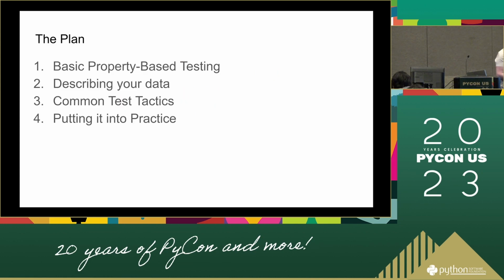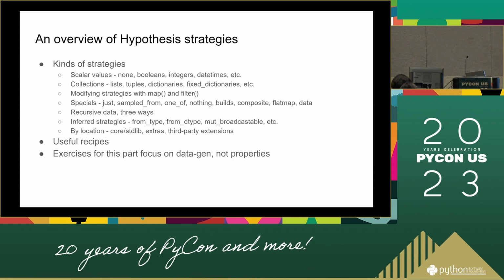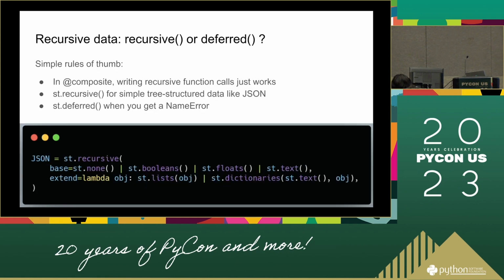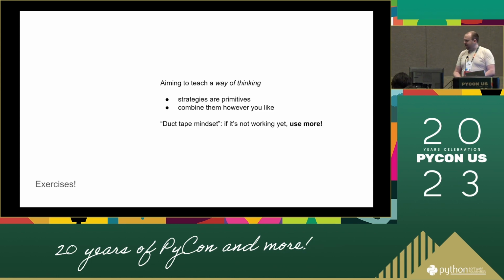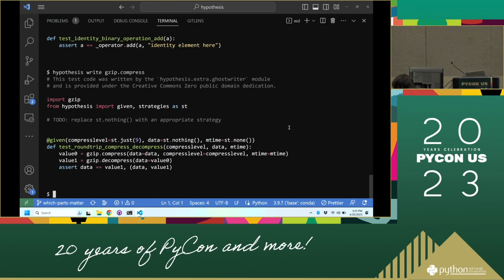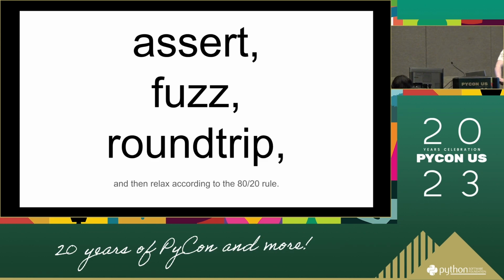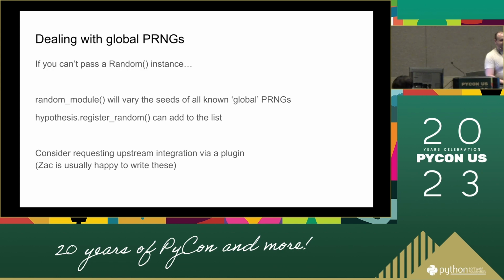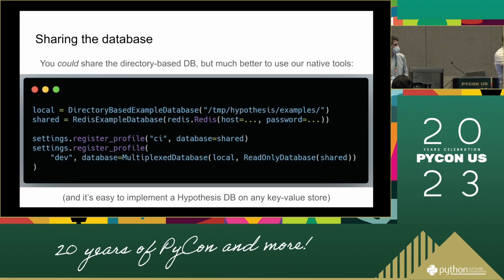Tutorials -Zac Hatfield-Dodds, Ryan Soklaski: Introduction to Property-Based Testing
Has testing got you down? Ever spent a day writing tests, only to discover that you missed a bug because of some edge case you didn’t know about? Does it ever feel like writing tests is just a formality - that you already know your test cases will pass?

Property-based testing might be just what you need!

After this introduction to property-based testing, you’ll be comfortable with Hypothesis, a friendly but powerful property-based testing library. You’ll also known how to check and enforce robust properties in your code, and will have hands-on experience finding real bugs.

Where traditional example-based tests require you to write out each exact scenario to check - for example, assert divide(3, 4) == 0.75 - property-based tests are generalised and assisted. You describe what kinds of inputs are allowed, write a test that should pass for any of them, and Hypothesis does the rest!

from hypothesis import given, strategies as st

@given(a=st.integers(), b=st.integers())
def test_divide(a, b):
   result = a / b
   assert a == b * result
There’s the obvious ZeroDivisionError, fixable with b = st.integers().filter(lambda b: b != 0), but there’s another bug lurking. Can you see it? Hypothesis can!

Audience: This tutorial is for anybody who regularly writes tests in Python, and would like an easier and more effective way to do so. We assume that you are comfortable with traditional unit tests - reading, running, and writing; as well as familar with ideas like assertions. Most attendees will have heard "given, when, then" and "arrange, act, assert". You may or may not have heard of pre- and post-conditions - we will explain what "property-based" means without reference to Haskell or anything algebraic.